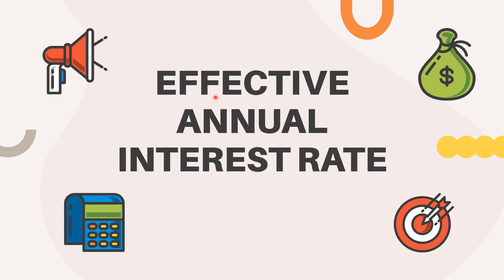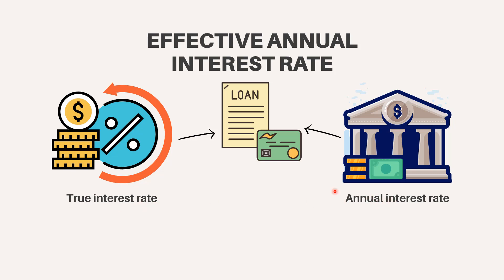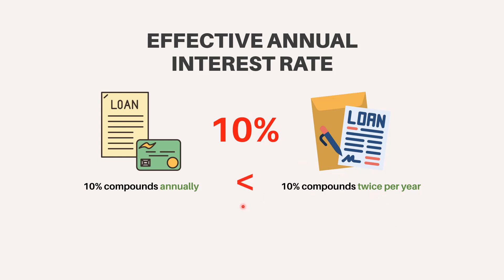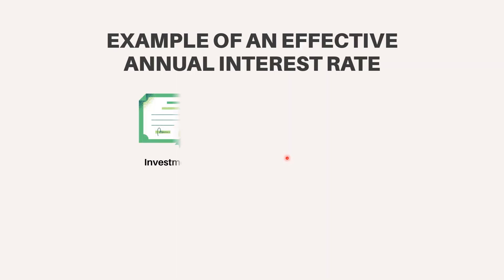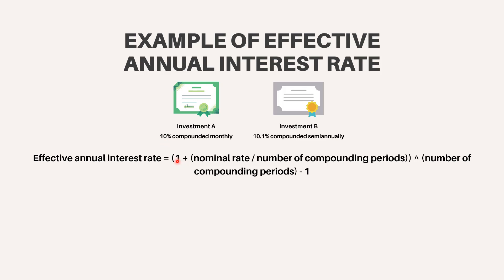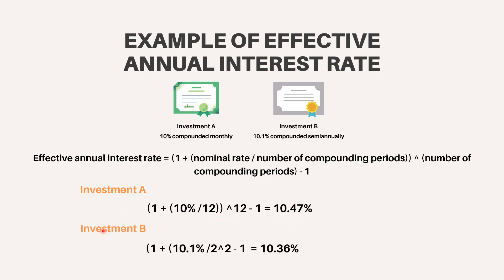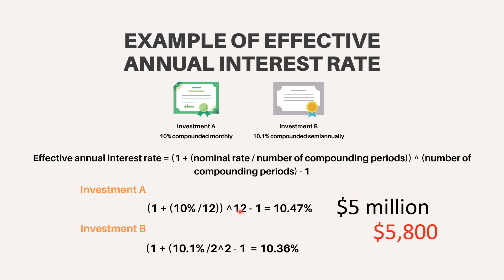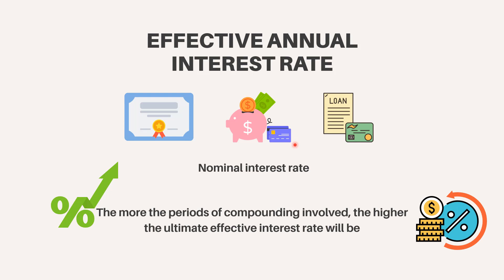Effective Annual Interest Rate - Definition, Meaning, Concept, Formula, Calculation and Example.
An effective annual interest rate is the real return on a savings account or any interest-paying investment when the effects of compounding over time are taken into account. It also reflects the real percentage rate owed in interest on a loan, a credit card, or any other debt. This lecture discusses in short about Definition, Meaning, Concept, Formula, Calculation and Example of Effective Annual Interest Rate.